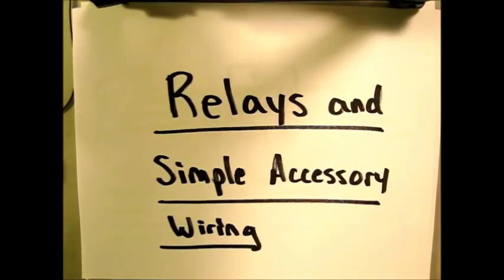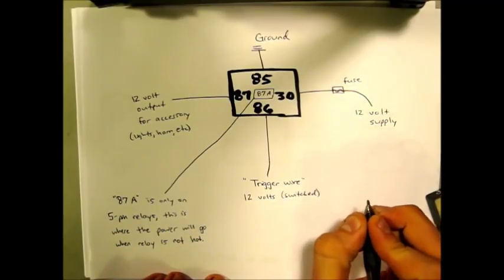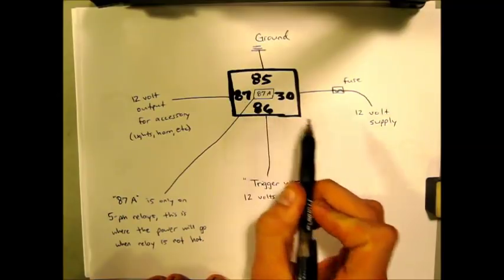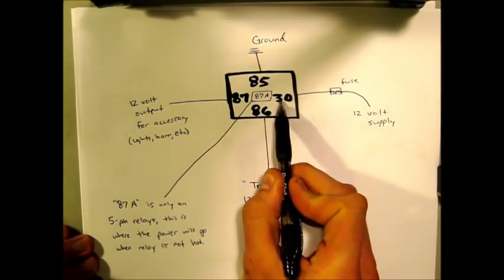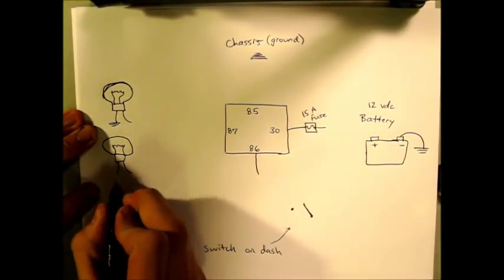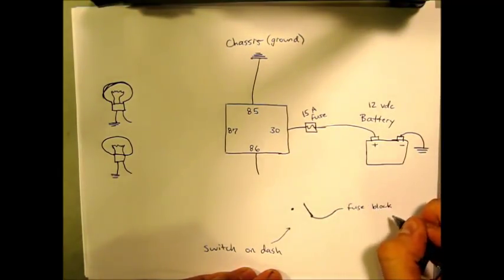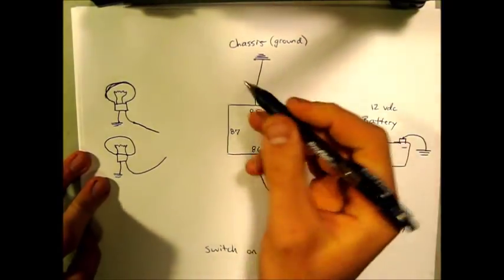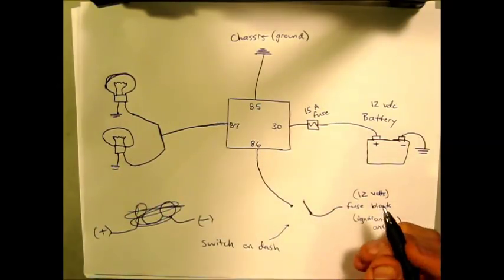Basic Automotive Relay Operation and Simple Wiring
This video is presented by Edify Offroad, this video covers basic relay operation as well as a simple wiring diagram for wiring two lights to a switch while utilizing a relay.